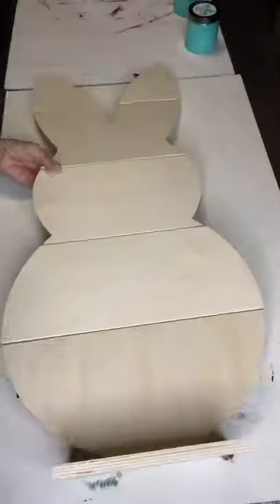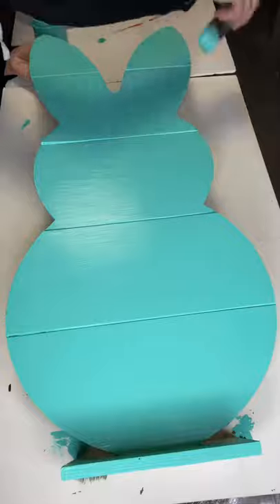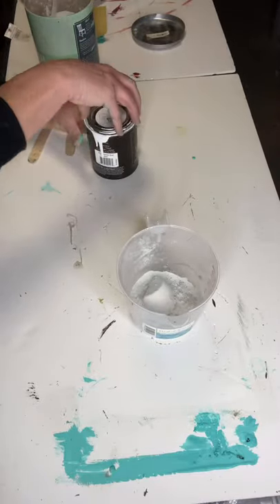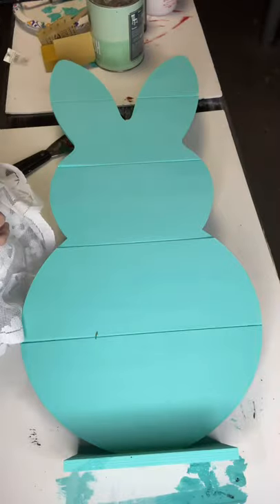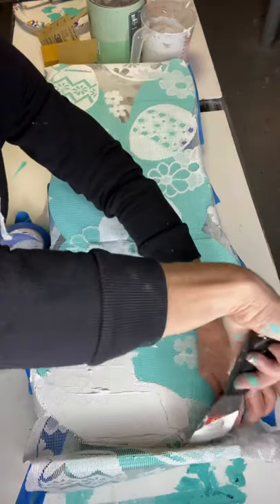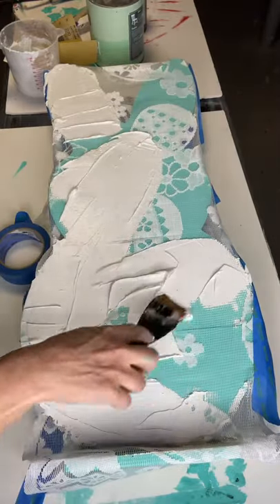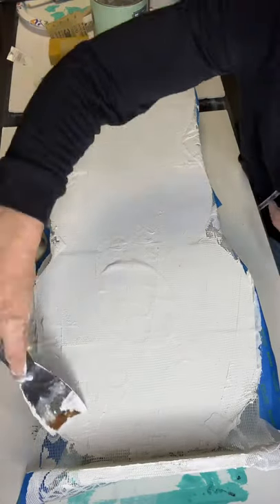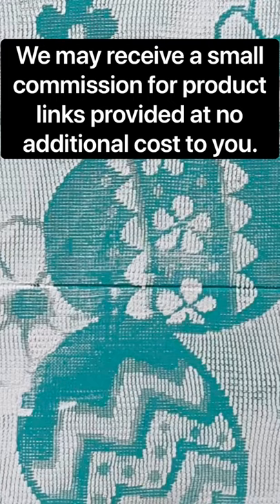DIY Easter Bunny Wood Cut Out With Texture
DIY Easter Bunny Wood Cut Out using Salt Wash for texture